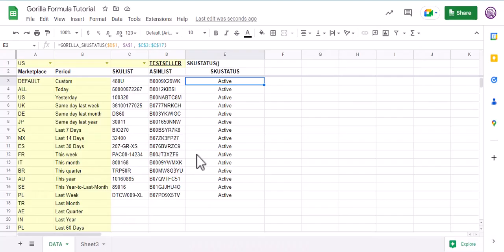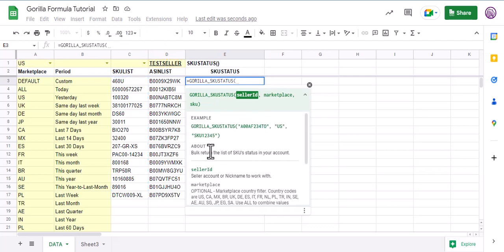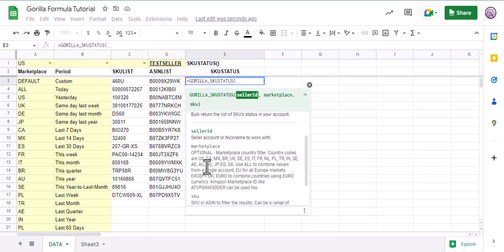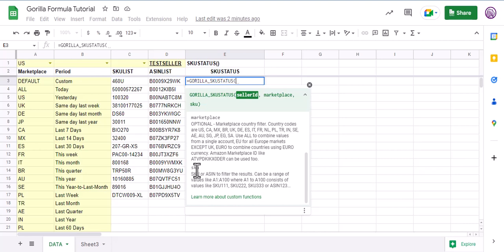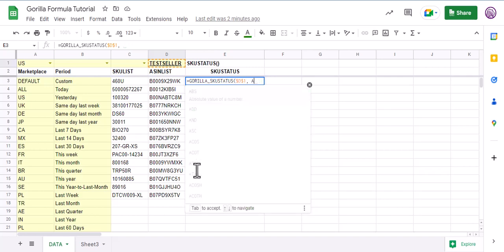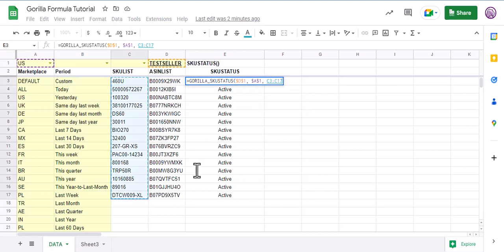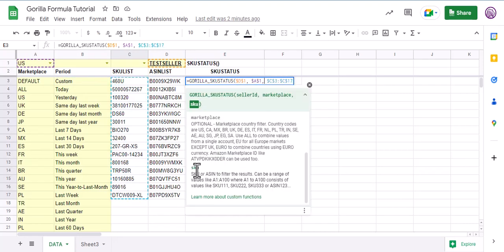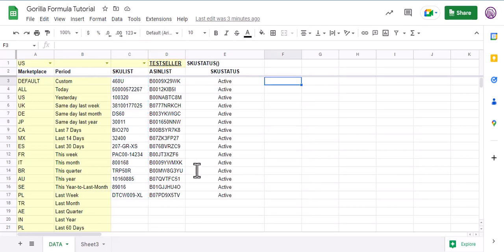SKUSTATUS() - Get the active or inactive status of the SKU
Examples
=GORILLA_SKUSTATUS("TOY STORE", "US", A2:B100)
=GORILLA_SKUSTATUS("TOY STORE", , A1:A1000)

UK
US
FR
DE
ES
NL
AUS
IN
BR
MX
CA
SG
AE
and more.

Timecodes:

0:00 Intro
0:13 Syntax Explanation
0:31 SellerID & Marketplace
0:45 SKU
0:52 Reminders